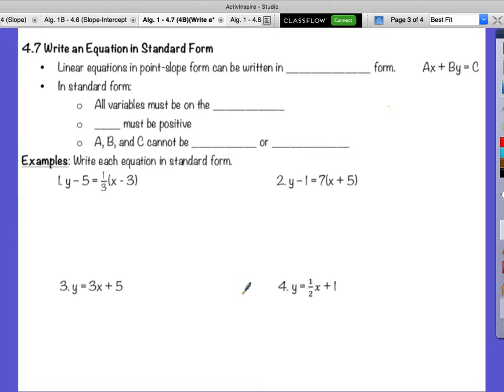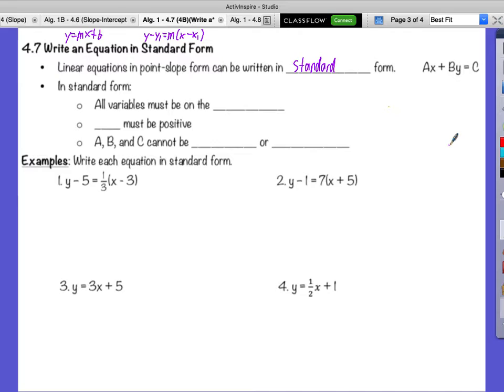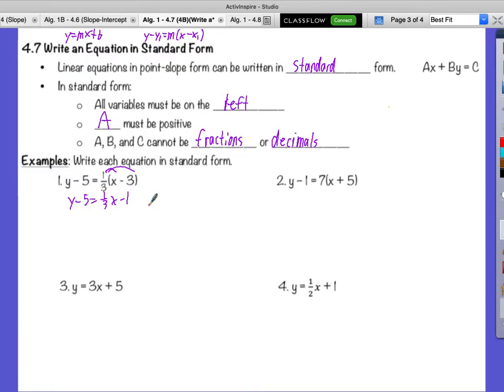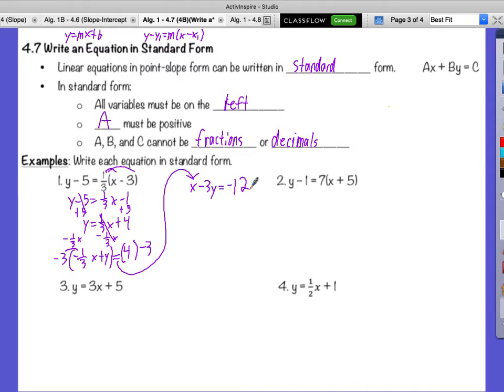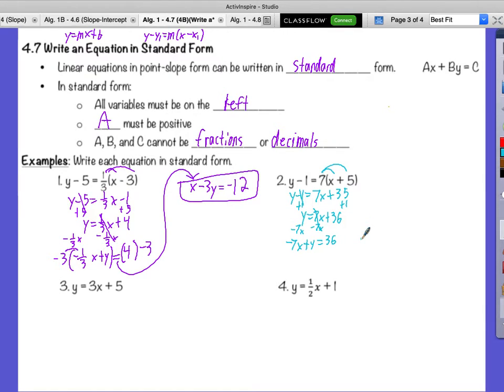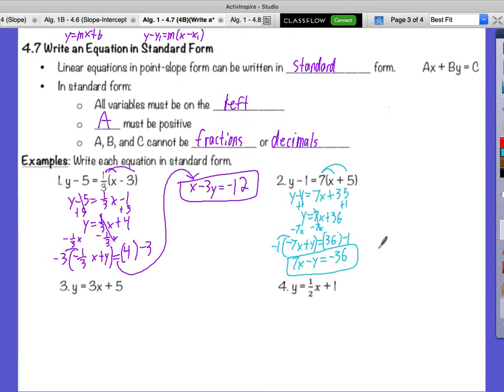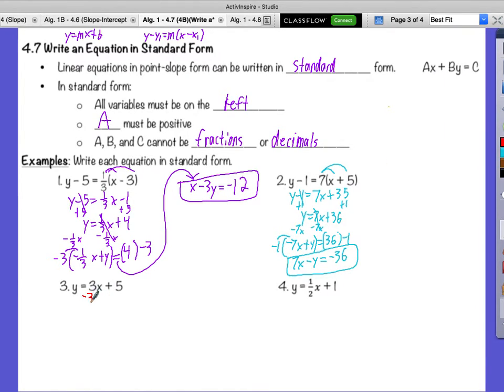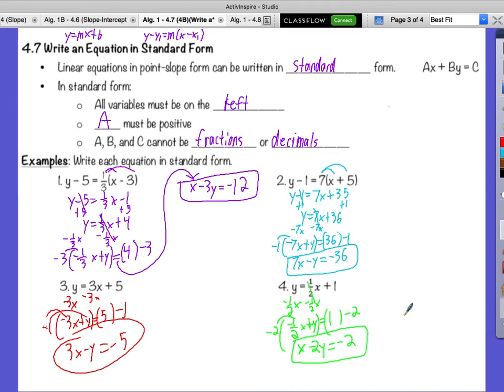Alg. 1 - 4.7B Video